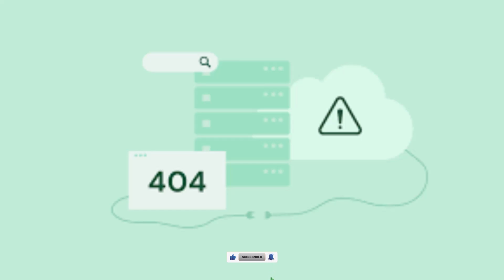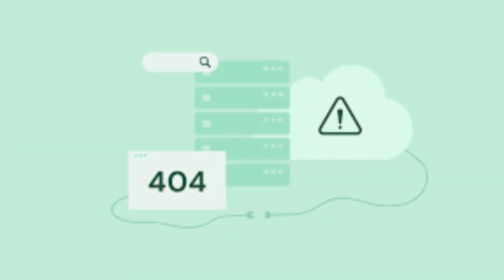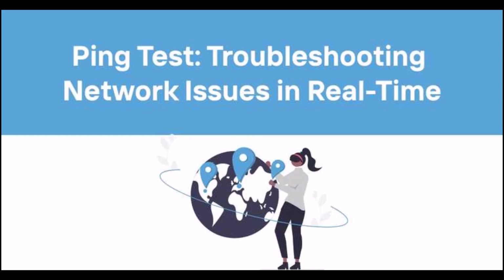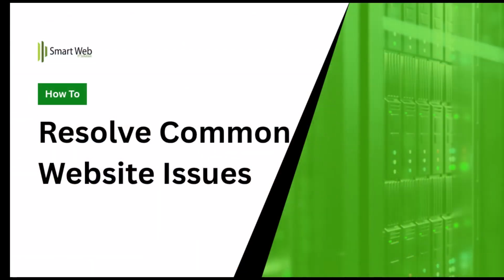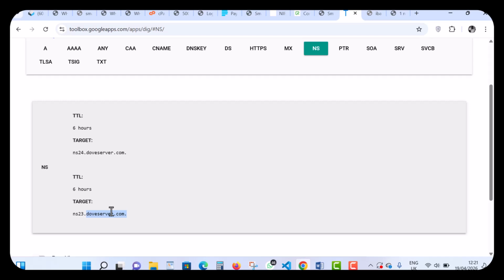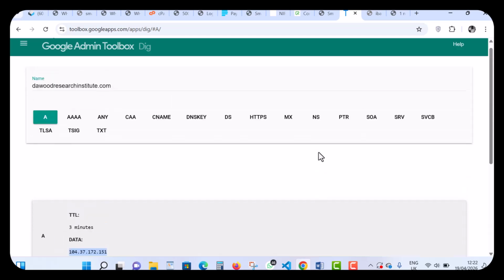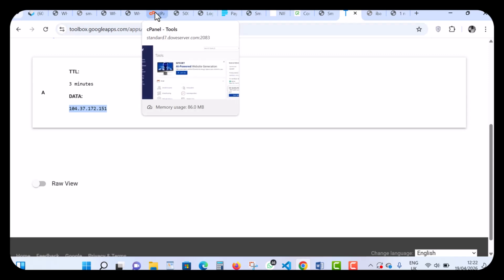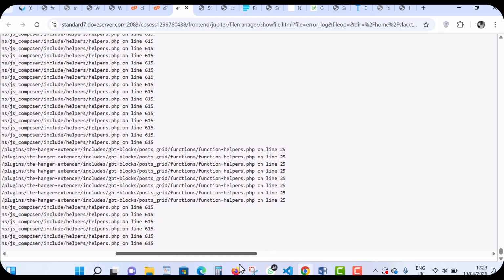How To Resolve Common Website Issues